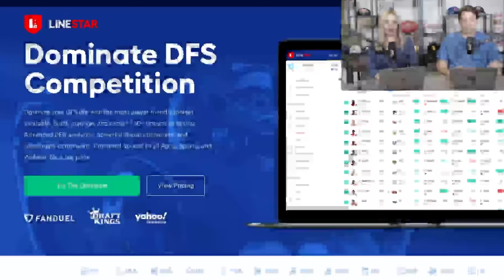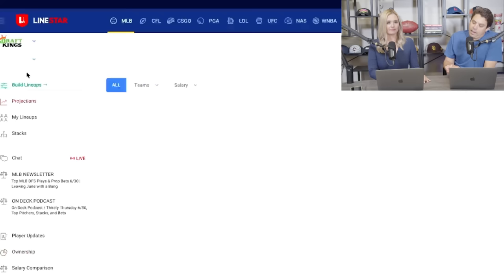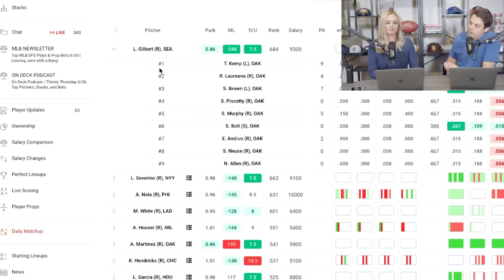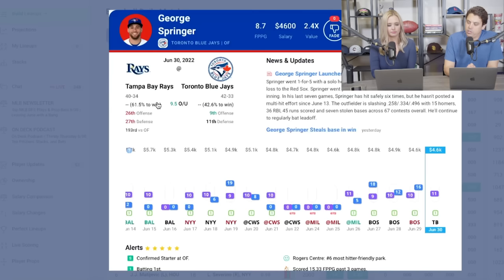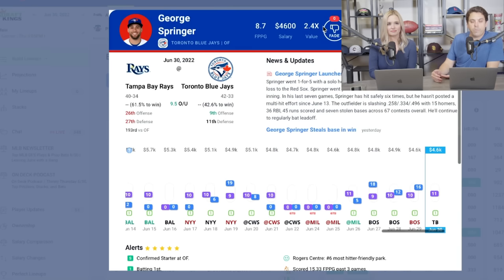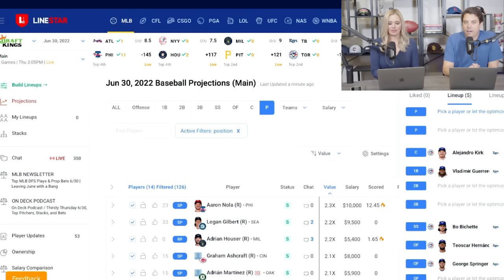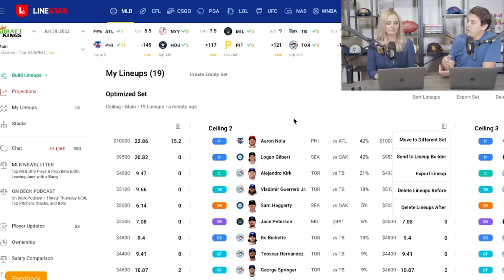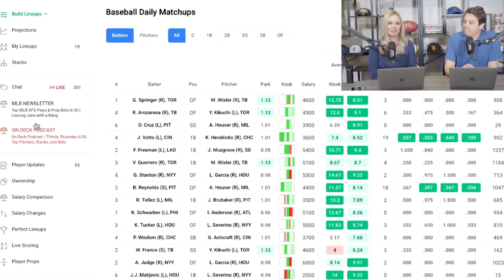LineStar Tutorial: How to Use LineStar and Optimize your DFS Lineups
How To Use LineStar for DFS

LineStar's Shannon Sommerville and Tyler Wiemann walk you through  LineStarApp.com and all of its features to help you with daily fantasy lineup building, prop bets, or general sports statistics research for NFL, MLB, NBA, college football, PGA, MMA, and more! Tyler shares his tips, DFS lineup advice, and what helped him win big in the DraftKings and FanDuel contests! Plus, how to use LineStar's lineup optimizer, including all the new tools and features for 2022-23 seasons.

Transparent projections, expert research, and unlimited access to the top-rated DFS analytics platform. All sports, all providers, lineup optimization/building, apps, and website - one low price.